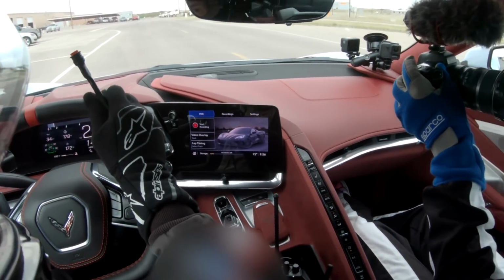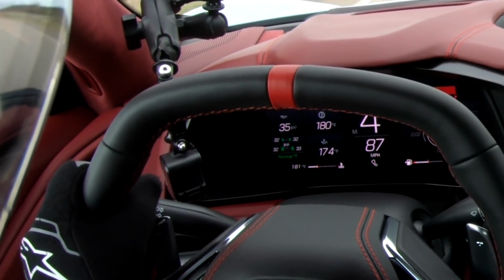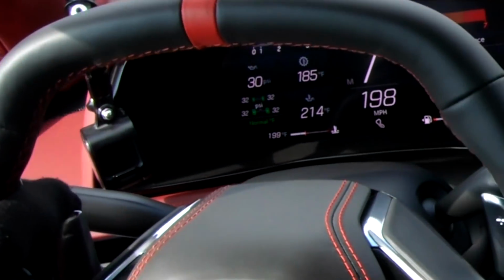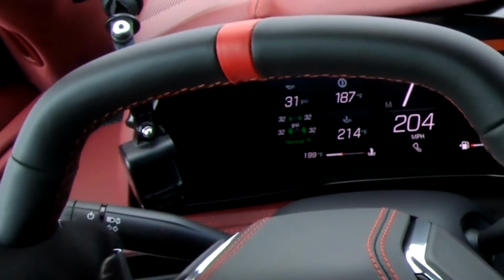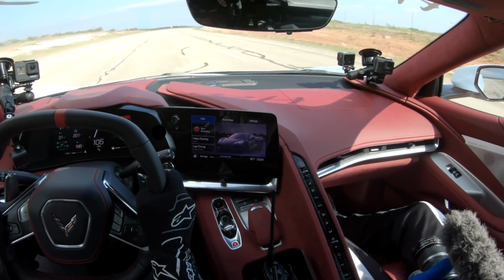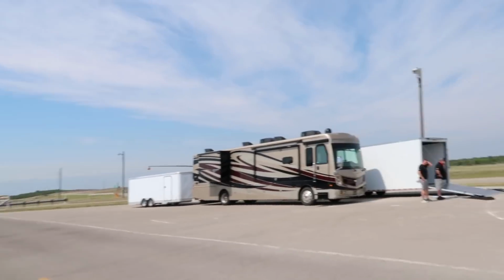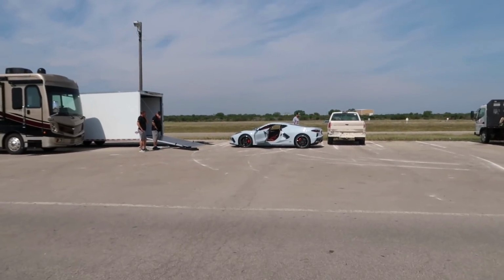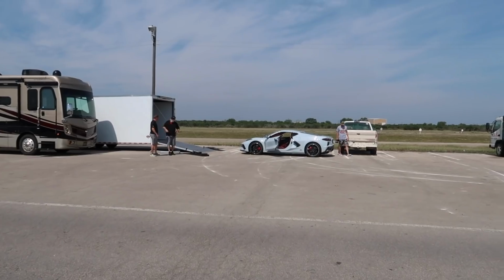How we managed to go 205 MPH in the C8 Corvette